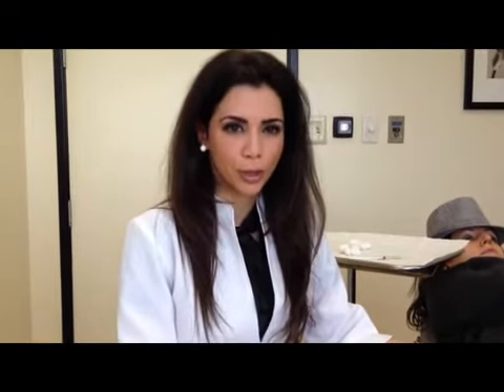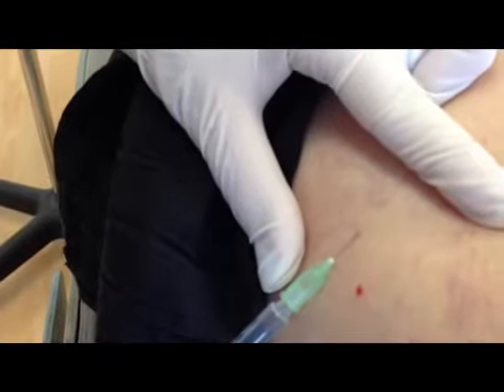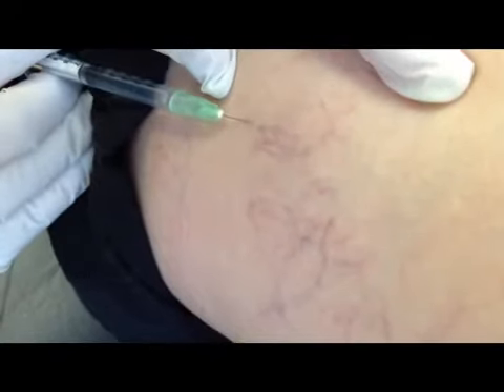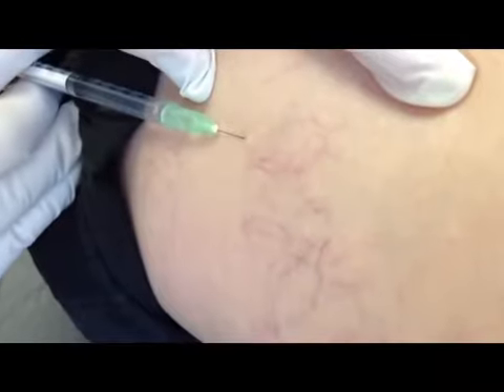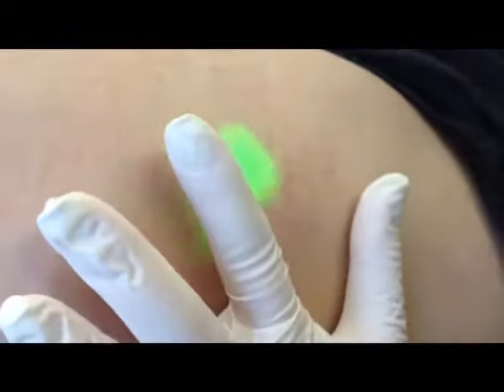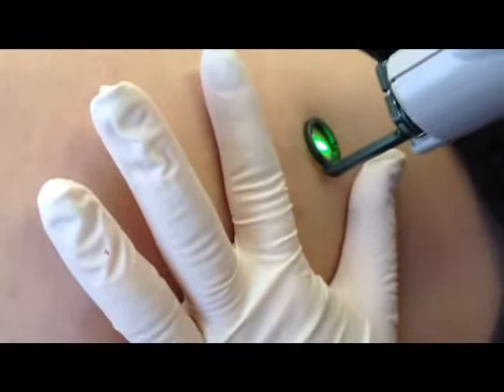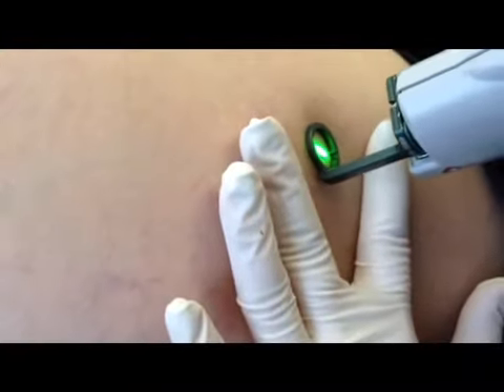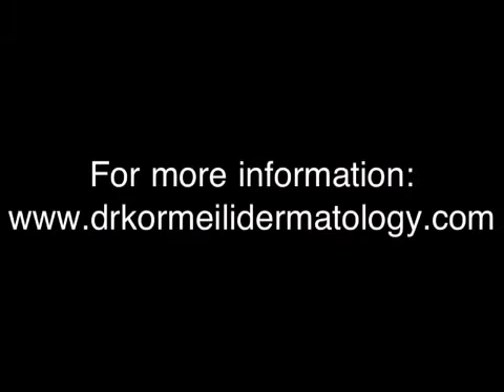Treatment of spider veins or leg veins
Dr Tanya Kormeili demonstrates the various treatments for getting rid of spider veins: sclerotherapy and laser treatment.

Dr. Kormeili is an internationally recognized dermatologist practicing in Los Angeles, with offices in Santa Monica.

Whether you have a few unwanted wrinkles, a skin condition such as acne or rosacea, a more serious medical condition such as skin cancer that requires medical supervision, or if it’s time for your annual skin cancer screening, we partner with you to promote your health and help you achieve your lifelong beauty goals.

Dr. Kormeili addresses the unique needs and demands of various ethnic skin types, with medical services uniquely tailored to your skin’s needs and your personal vision of beauty.

Between visits, we provide our savvy patients and the public with up-to-date with dermatology information, so please bookmark our Blog and join us on Facebook and Twitter for the latest in skin health news!